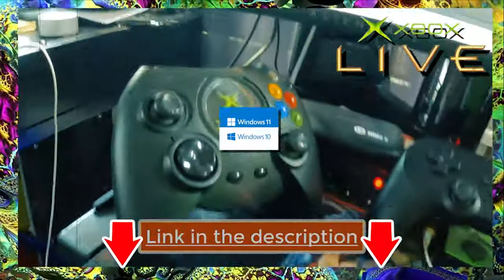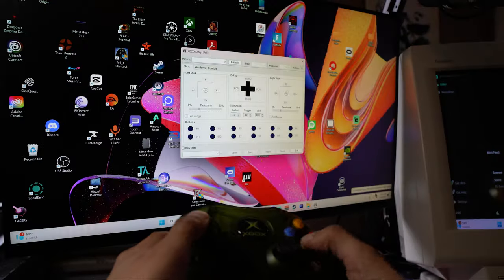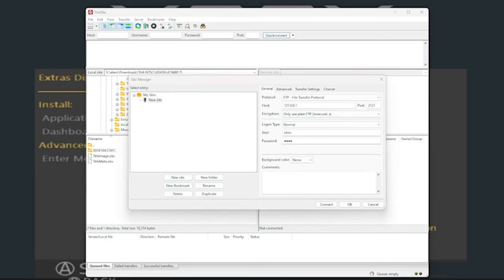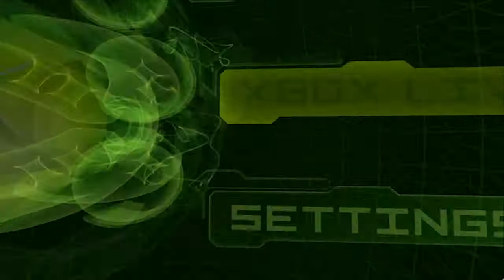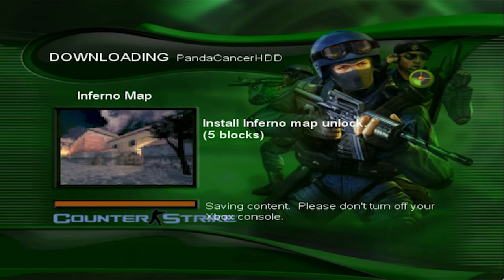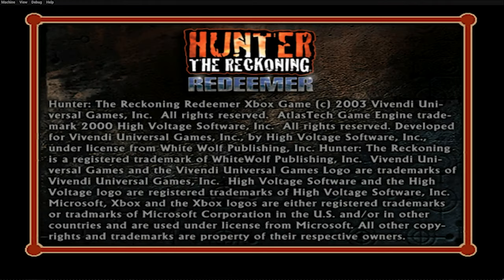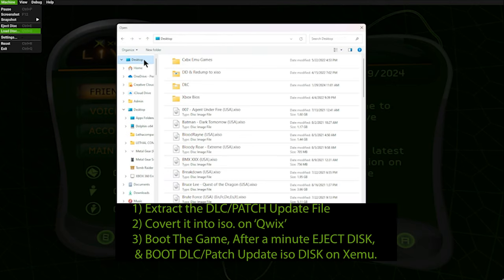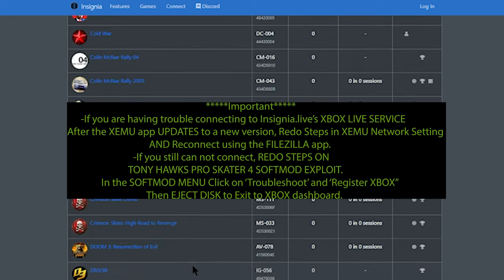How to Connect Xbox Original Controller to PC | Set up Insignia Live | Get DLC’s & Title Update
Works on Steam Deck! Follow 06:00

How to connect Original Xbox Controller on PC, as well as making an Insignia.live account to play Xbox Live, and Install Game Title Updates & Downloadable Content for Xemu on Windows 11.

[Links]

- (S-Config .com) Download XBCD Software – Original Xbox Controller Drivers for Win10/11 (Method # 1)

- Download Xb2XInput v1.5c Original Xbox Controller Drivers (Method # 2)
   *ViGEmBus Setup 1.22.0 (install before you get Xb2XInput v1.5c)

- AntiMicroX Software to map Keyboard buttons and mouse controls to a gamepad. Useful for playing games with no gamepad support.

- (insignia Live Program) to *Download the corresponding Exploit for
 Tony Hawk's Pro Skater 4: Download, TH4-NTSC.zip.

- Digiex - Original Xbox Live Downloadable Content [DLC] & Title Update Installers

- insignia .Live's Discord Server for Help & more information about the
service.

Timestamps
0:00 Sign up for Insignia.Live Account
0:08 Set up Original Xbox Controller for PC
6:00 Set up Insignia.Live for Original Xbox Live
13:30 Install DLC's & Patch Updates for Original Xbox Games
26:04 About Insignia.Live's Discord for Help and information
27:05 Fixing Xbox Live Connection issues & Outro